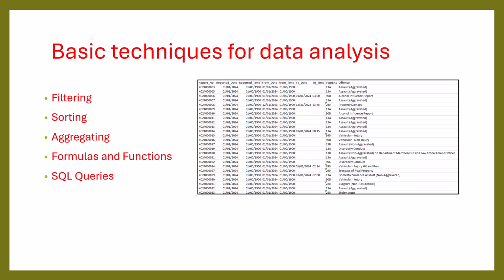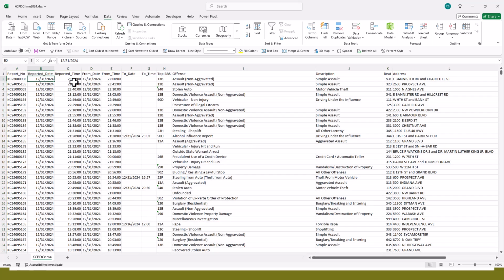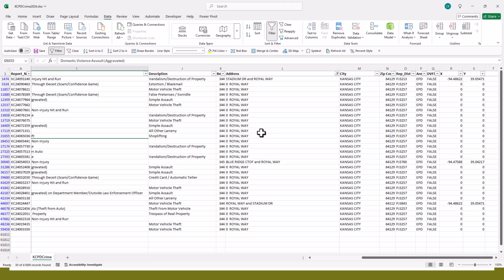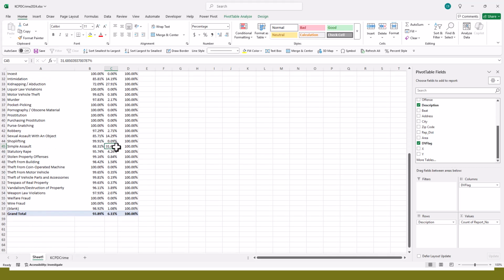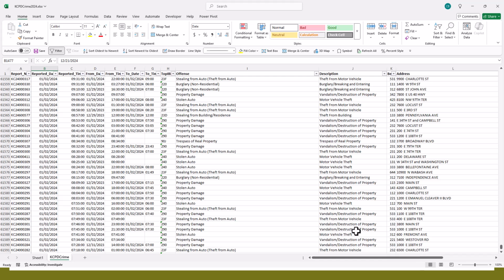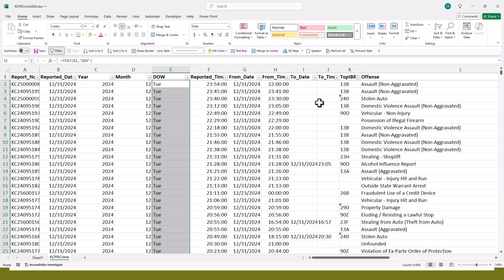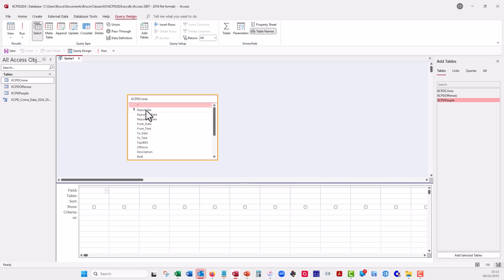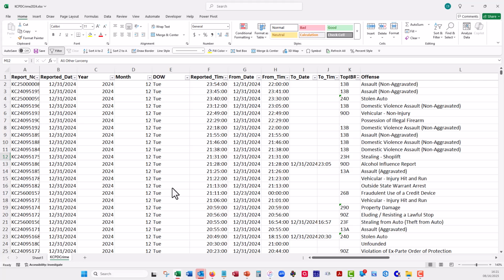Basic Crime Data Analysis Techniques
Covers sorting, filtering, aggregating in Excel and a little about Access queries.